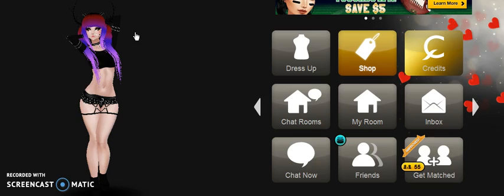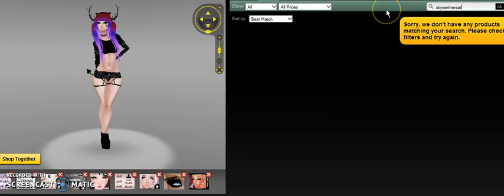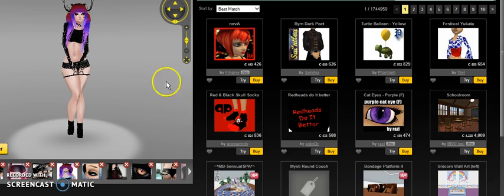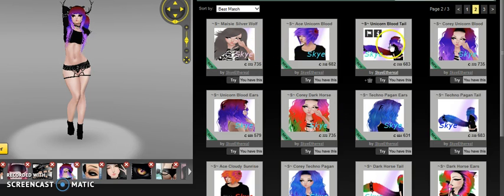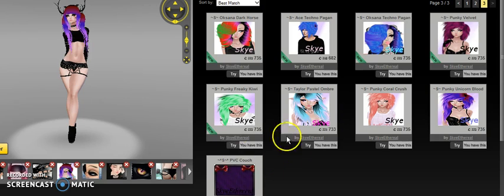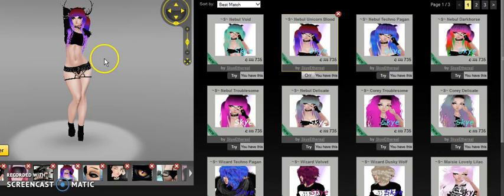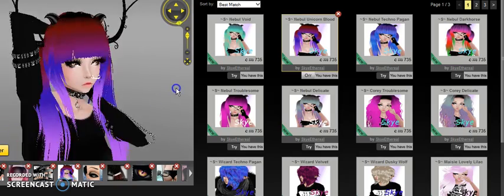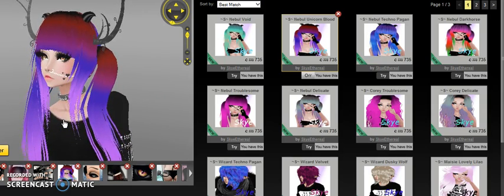Check out my shop on IMVU~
Items in my shop :D